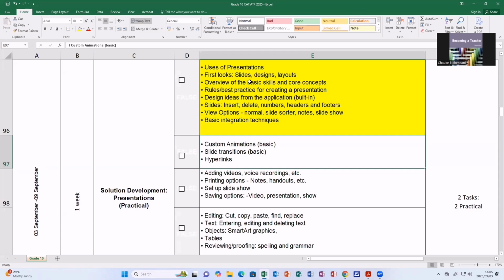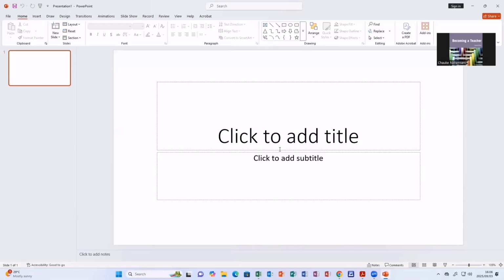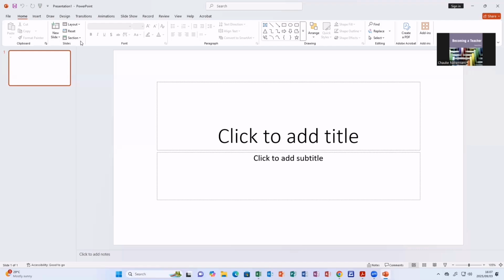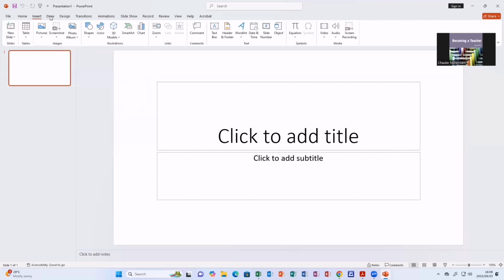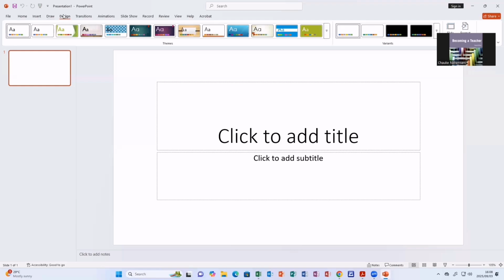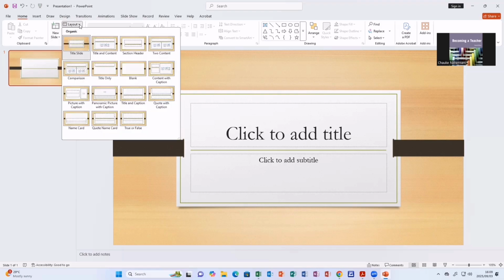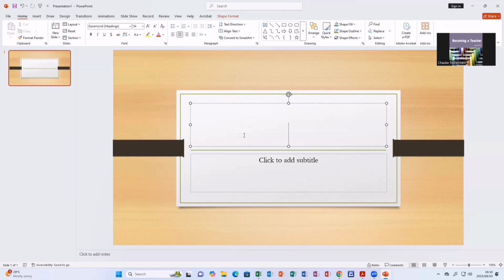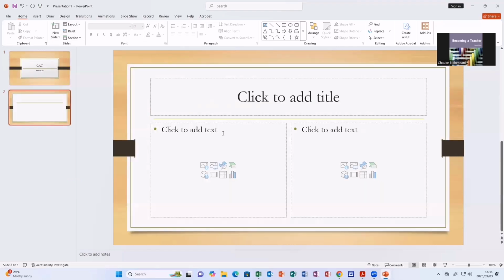Grade 10 - PowerPoint Presentation (First looks)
Uploaded is a lesson on PowerPoint Presentation, explaining what we use it for and how one can design it professionally. 👌